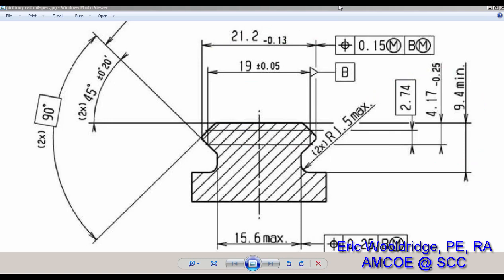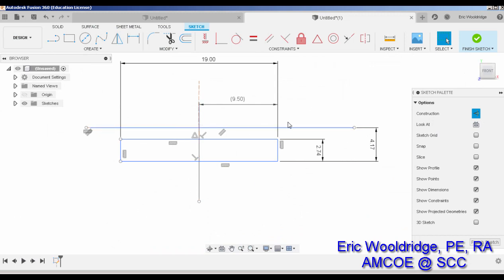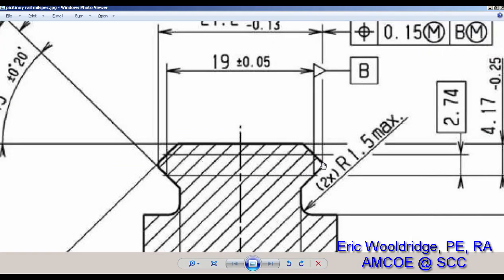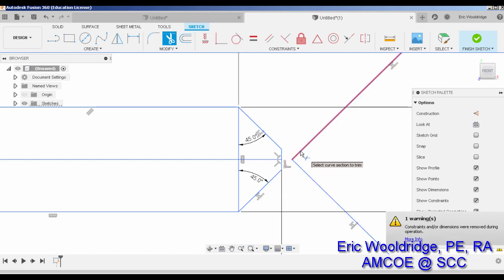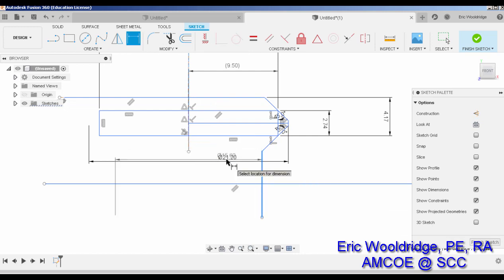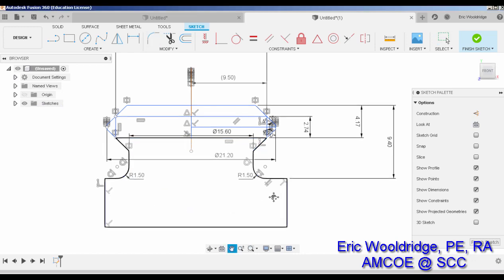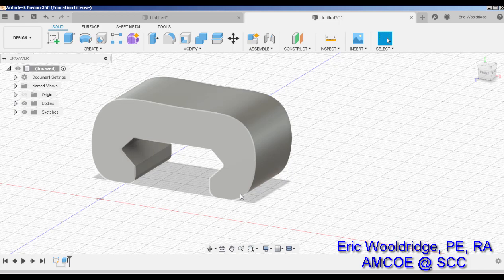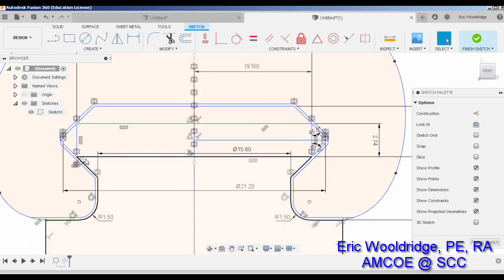0133U – The Additive Guru, using Fusion 360 to create a tactical rail (picatinny rail) adapter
Eric Wooldridge of TAG walks through the parametric process of designing an adapter to fit common tactical rails based on a mil-spec diagram and using Fusion 360